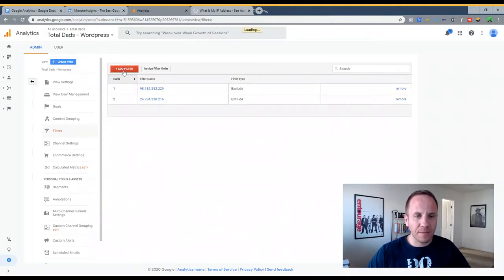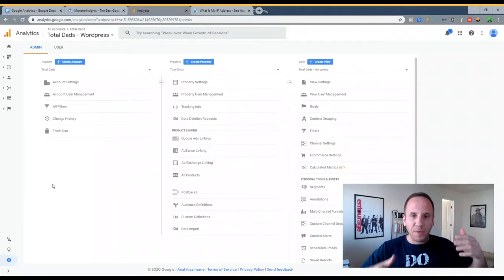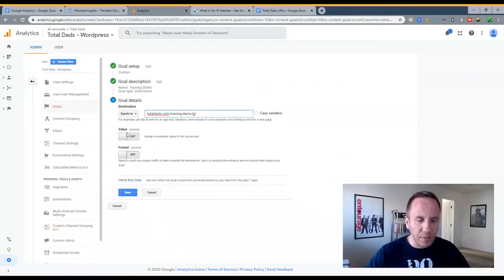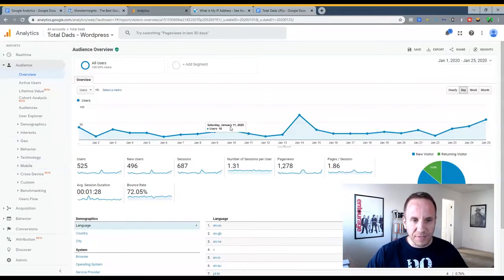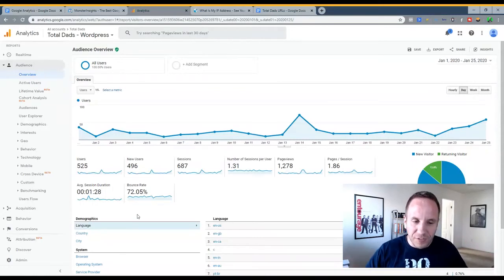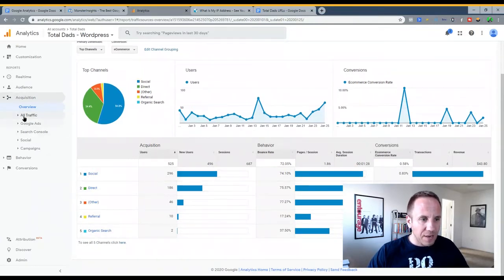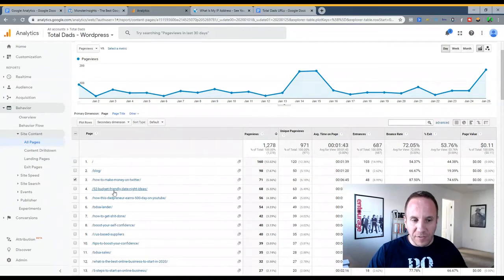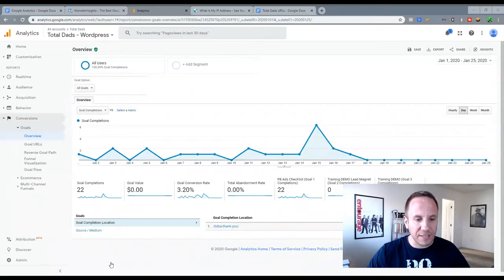Google Analytics for Beginners 2020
Google Analytics for Beginners 2020 Tutorial

👉 [DADPRENEUR FREEDOM] How to Launch a Wildly Profitable Online Business Promoting Other People's Proven-to-Sell Products... ➡️➡️➡️

In this video, I walk you through the Google Analytics dashboard.

Google Analytics is a FREE software, and you'd be foolish not to leverage it.

You'll discover the best Google Analytics Wordpress plugin to use, that'll give you a dashboard inside your Wordpress website.

Learn how to create goals inside Google Analytics.

I also show you how to use Google Analytics to come up with a content ideas.

Grab a beer 🍻 or a glass of wine 🍷 (I don't judge), kick your feet up, and learn how to set up goals in Google Analytics